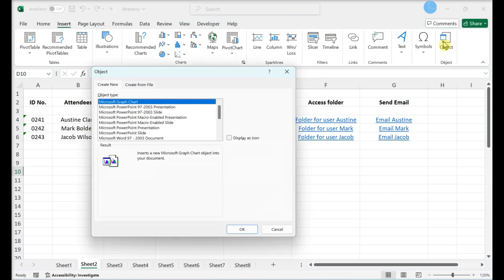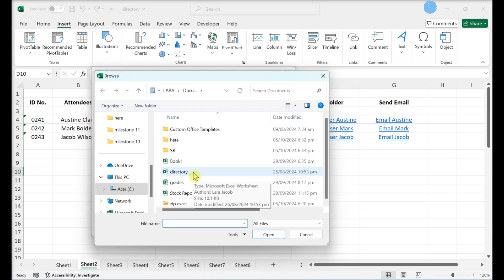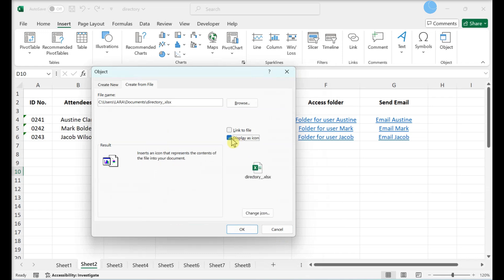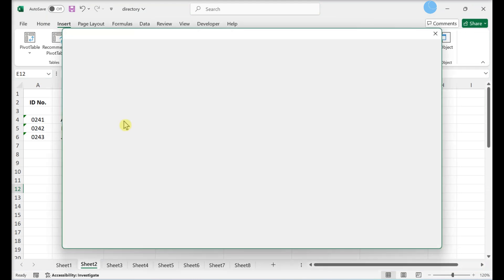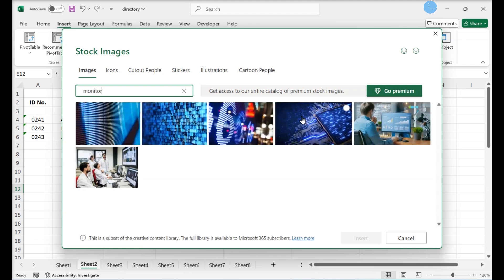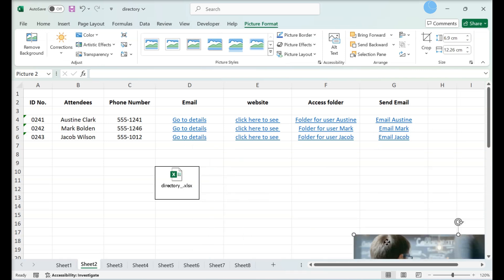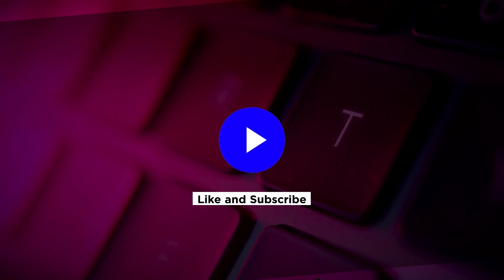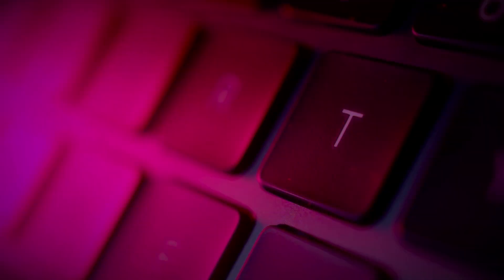How to INSERT OBJECTS (Files & Images) as an Icon in EXCEL (Step-by-Step)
Discover how to insert objects, including files and images, into Excel with this straightforward tutorial. Learn the steps to enhance your spreadsheets by embedding various elements for a more comprehensive presentation of your data.